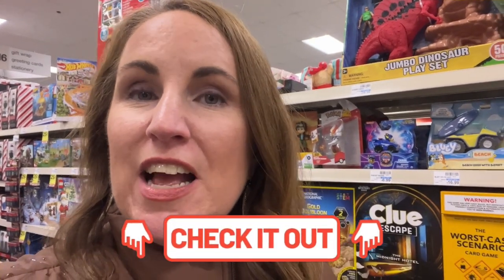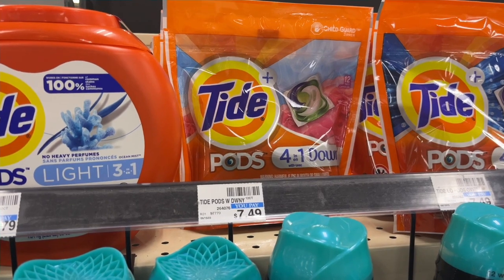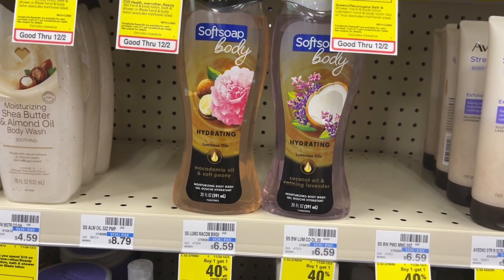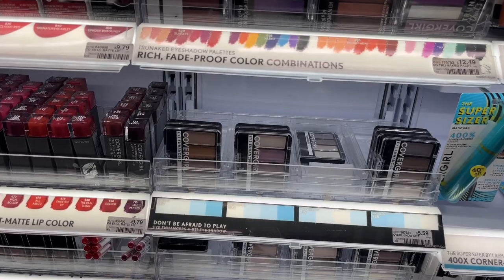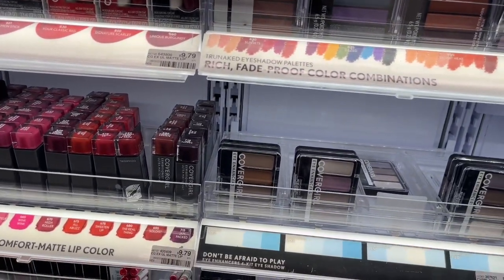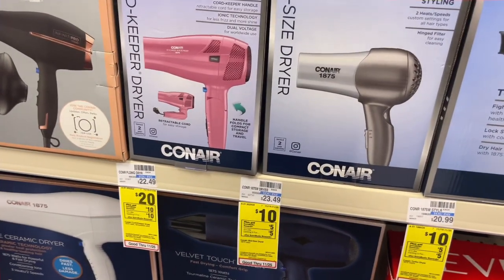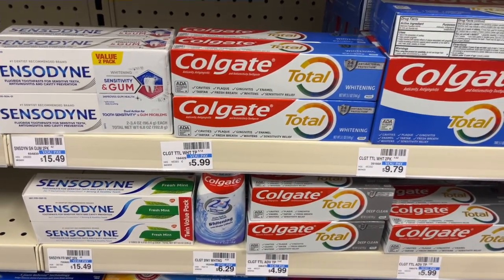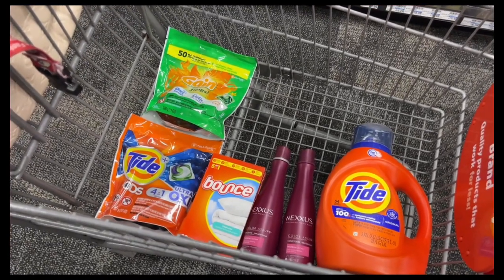CVS HAUL 11/26 - 12/2 | Score $76 WORTH FOR UNDER $20 JUST USING YOUR PHONE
In this video see how you can stock up on household and personal care products for super cheap!

STEP BY STEP breakdown listed below. Which includes beginner friendly deals that anyone can do.
Start saving money on household items with me!

💸Shopkick Use code: BLUE137138 (has to be all caps)